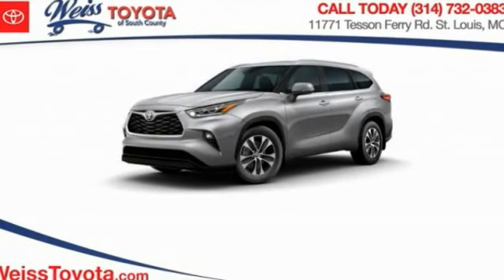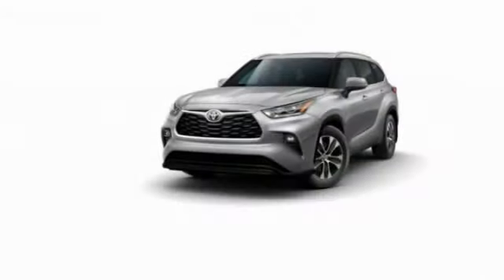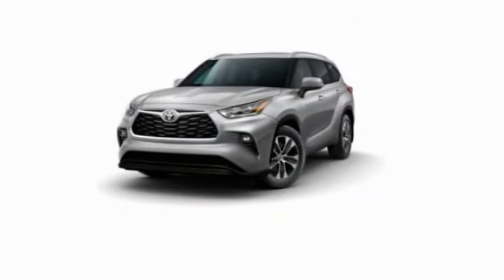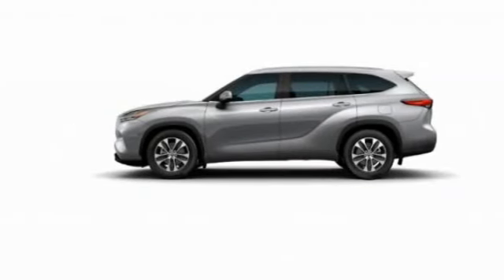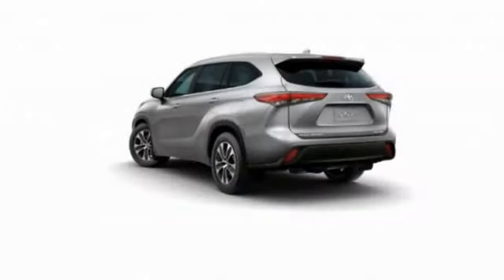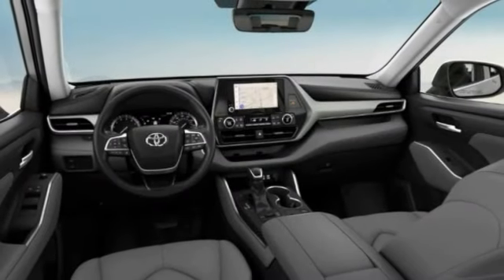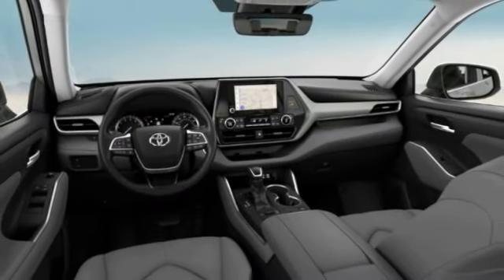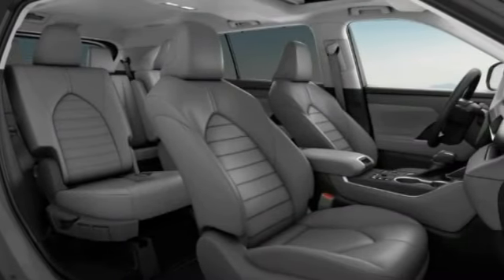2023 Toyota Highlander St. Louis Missouri 19E330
2023 Toyota Highlander XLE

Weiss Toyota
11771 Tesson Ferry Rd.

Don't miss this 2023 Toyota Highlander. It's equipped with great features. You'll want to take this sport/utility home. Make a great choice today.